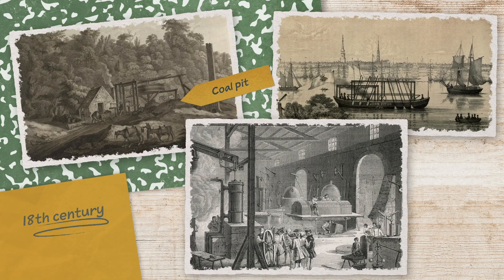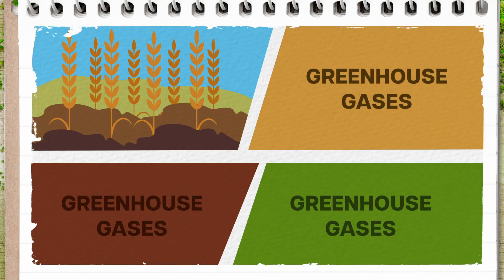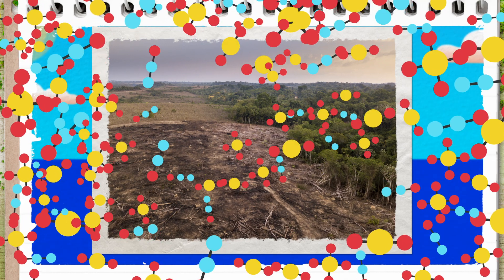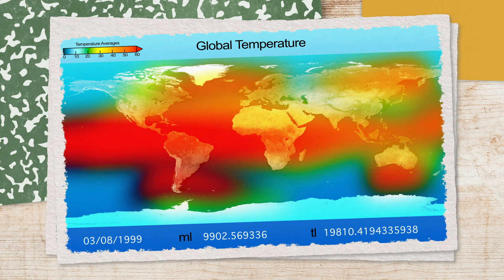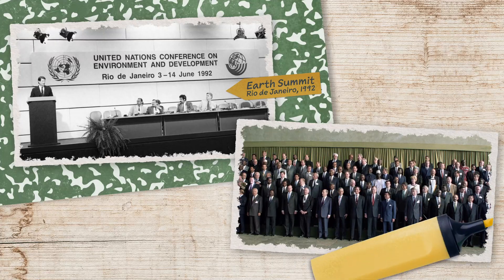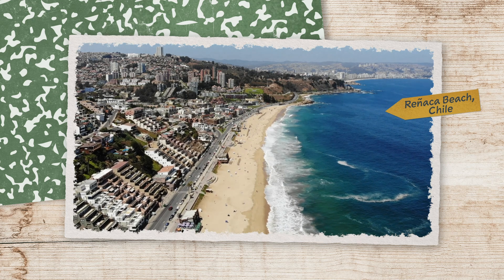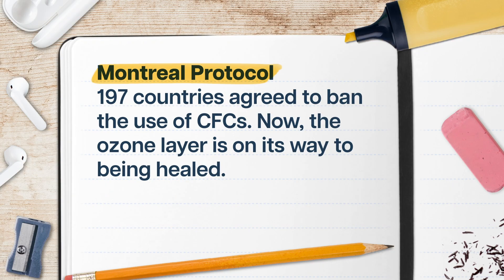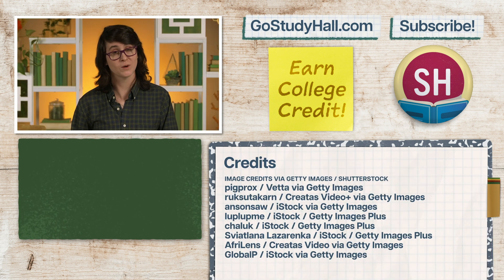What are we doing about climate change? | Sustainability 10 of 31 | Study Hall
It can feel really scary, frustrating, and hopeless to keep hearing about climate change, and all the ways the world is behind on its climate goals. But it’s important to keep paying attention. So in this episode, we’ll look at the science of climate change and what the world is doing about it.

Now you can take top-tier college courses with Study Hall! Study Hall videos are available to watch at no cost, and first-year courses are $25 to sign-up and begin coursework. Once you’re satisfied with your grade, receive credit for only $400.

Chapters:
0:00 - Introduction
1:04 - Greenhouse Gases and Climate Change
4:09 - Climate Change Mitigation and Adaptation
8:21 - Conclusion